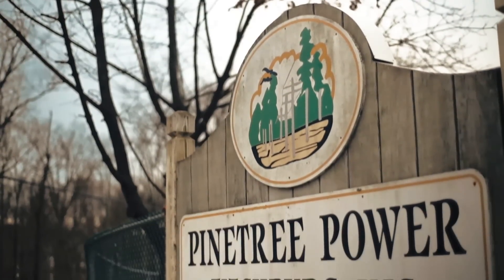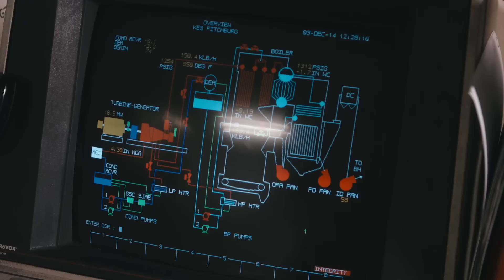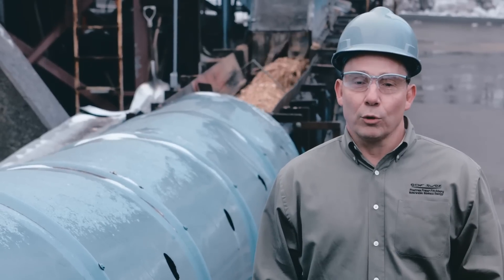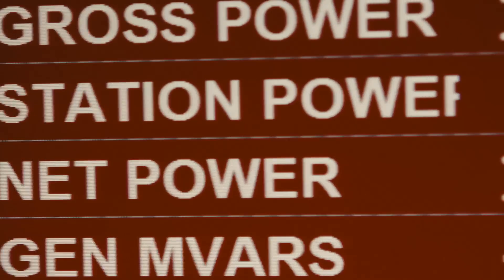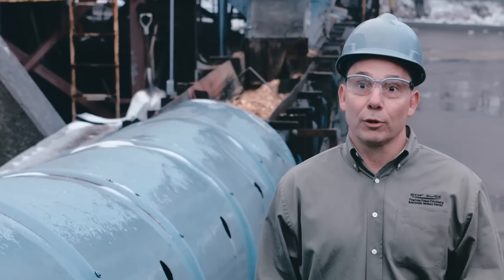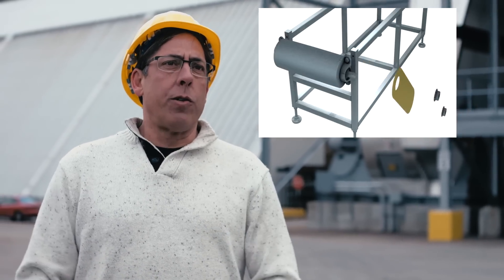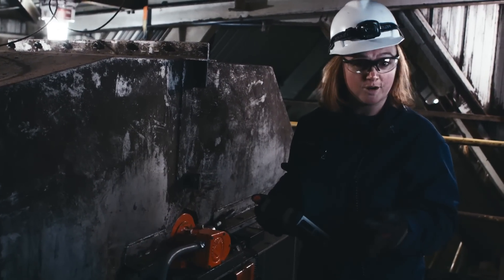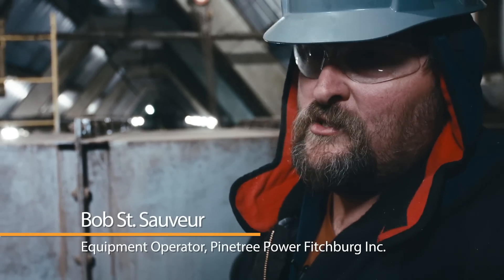Case Study: Pinetree Power Fitchburg, MA Biomass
Pinetree Power, a subsidiary of GDF Suez Energy North America, in Fitchburg, MA, upgraded their conveyor drives to Van der Graaf Drum Motors. This upgrade allowed them to free up between 300 and 500 homes worth of electricity, increasing their revenue, while lowering operating and maintenance costs.